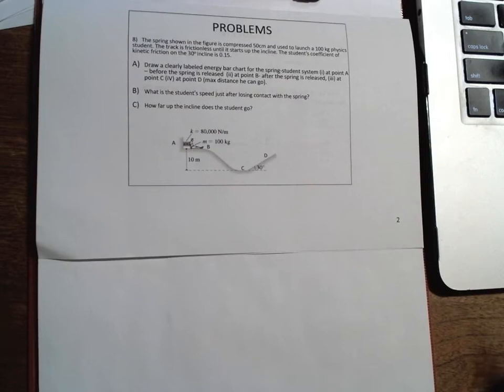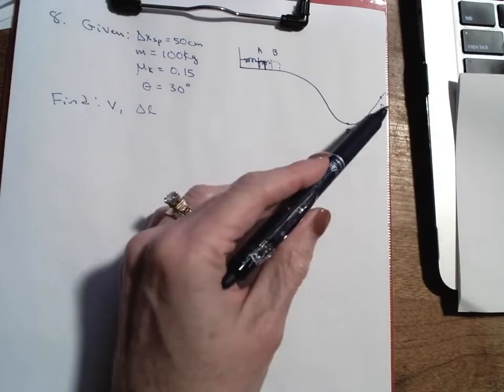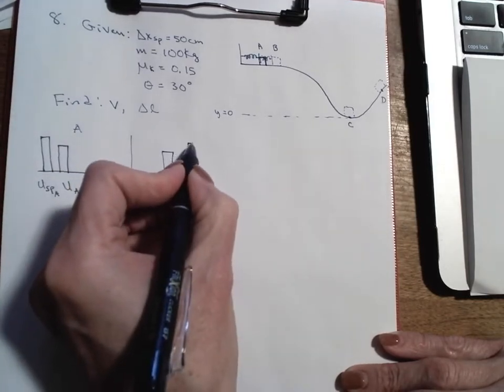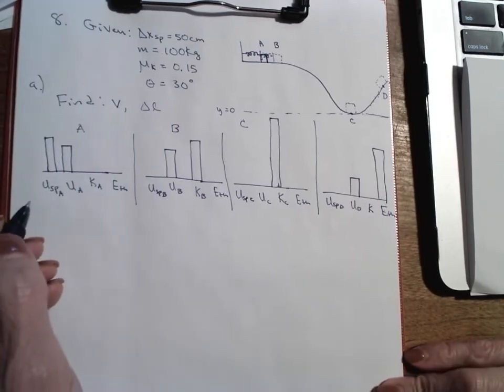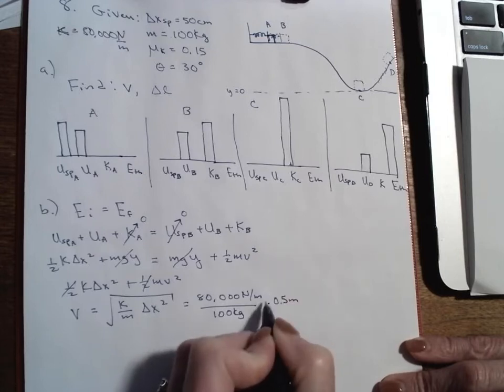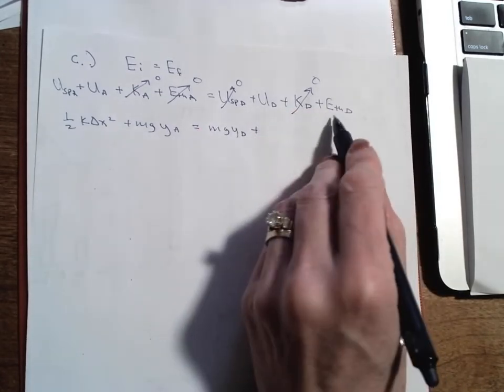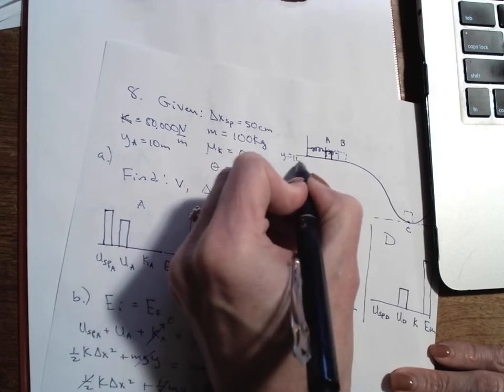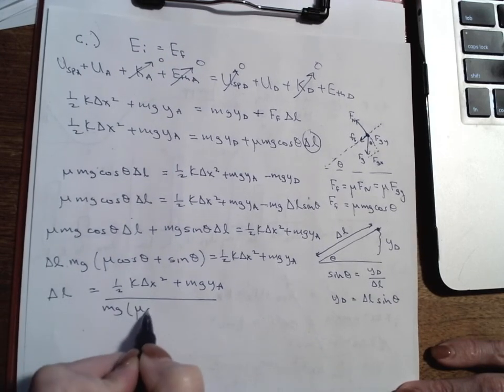Review 8 spring incline friction